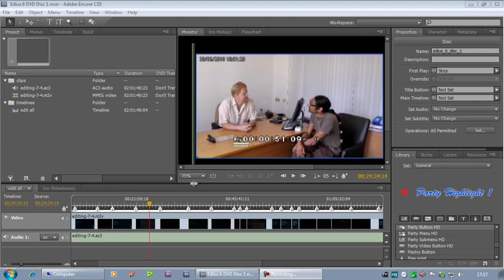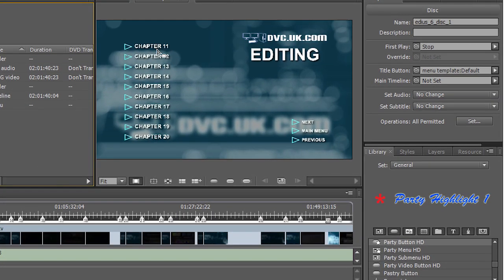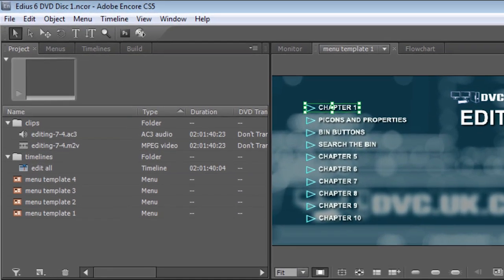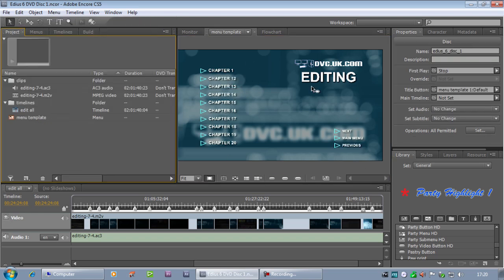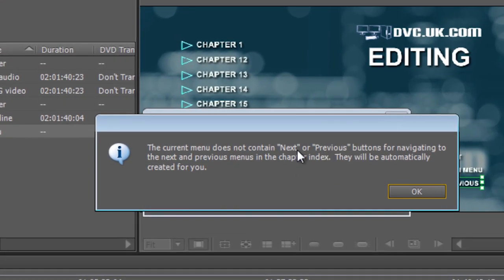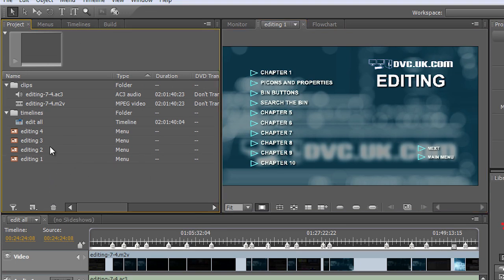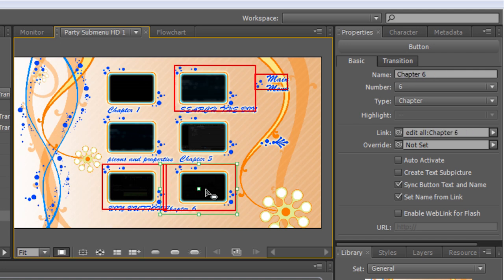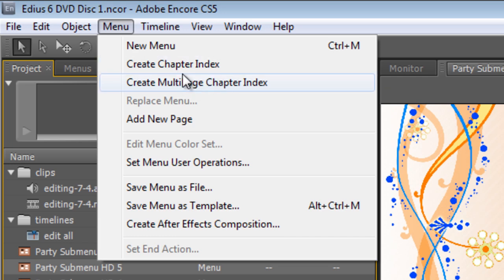Using the chapter Index in Adobe Encore CS5 to make menus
A short tutorial on using the chapter index function in Adobe Encore CS5 to generate multiple menus quickly.
We have a range of tutorial DVDs in Adobe Encore, Adobe Premiere Pro & Grass Valley EDIUS all of which can be ordered from our